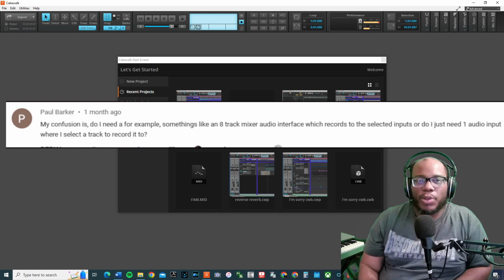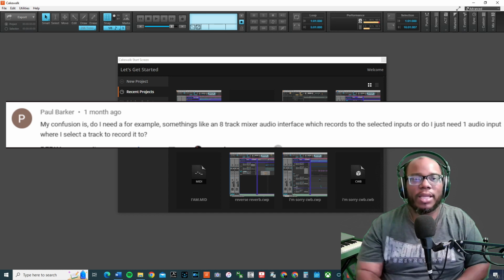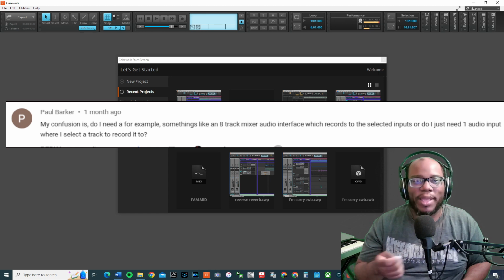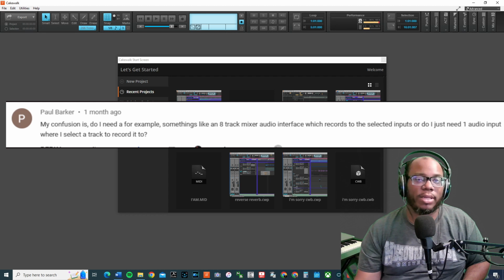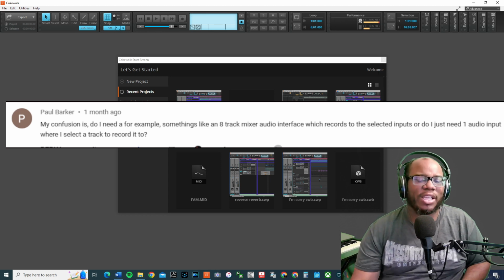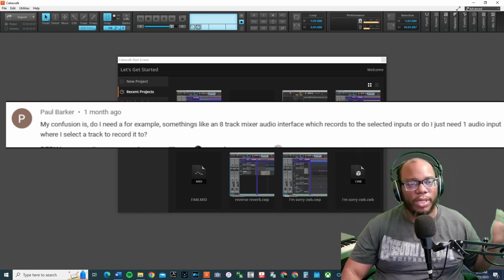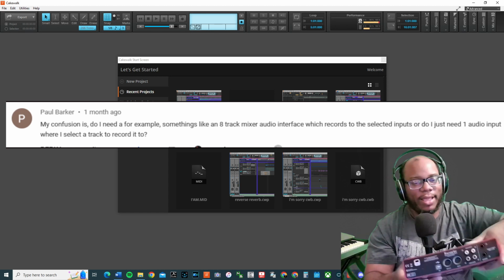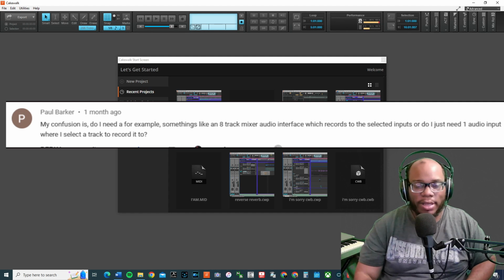Can You Record in Cakewalk Without an Audio Interface? YES BUT...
In this video, I answer the question do you need an interface to record in Cakewalk by Bandlab.  The answer is no, you don't need one but it will benefit your more if you do use one.